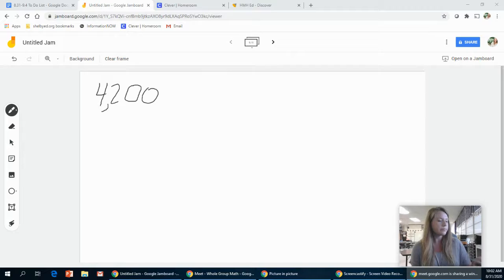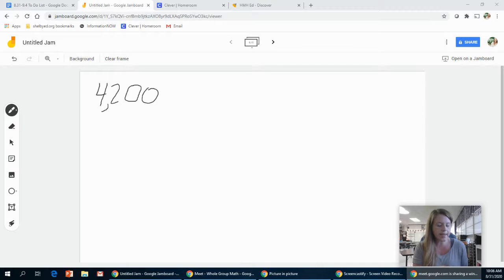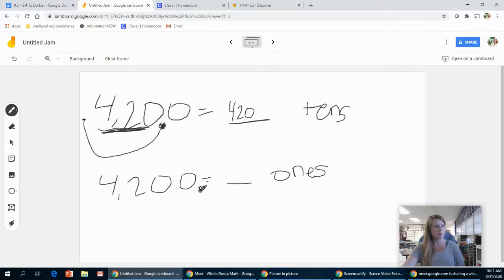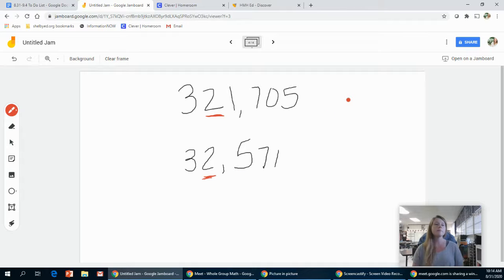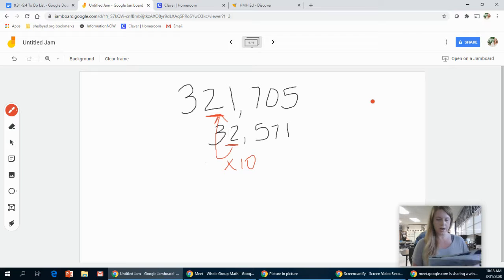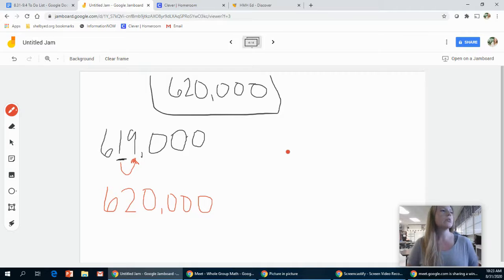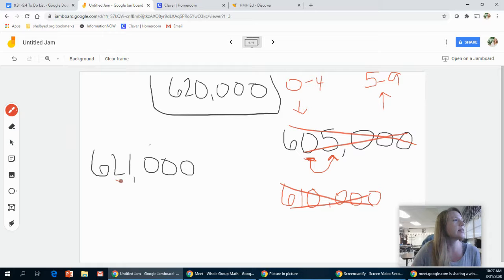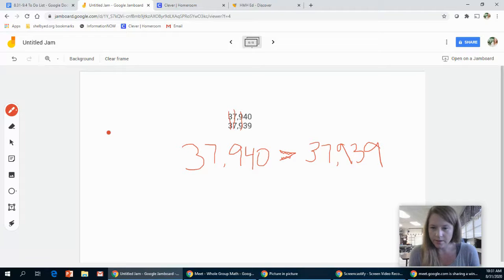Math Lesson 8.31.20